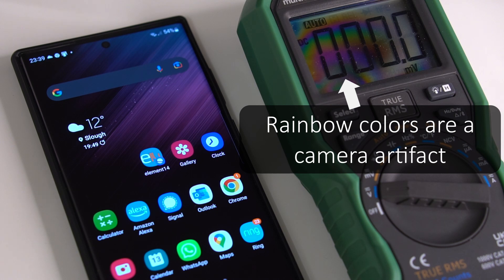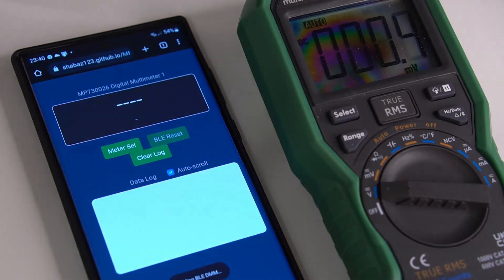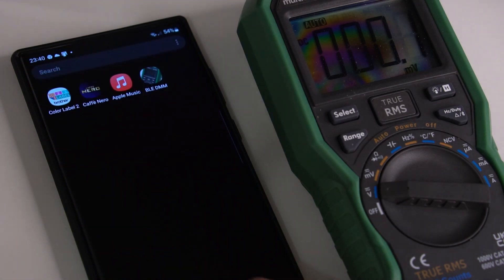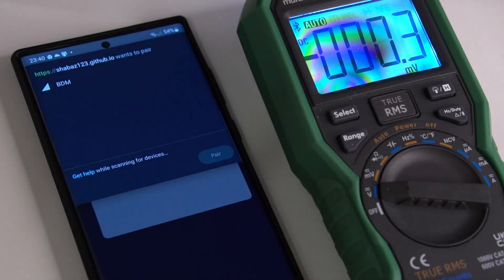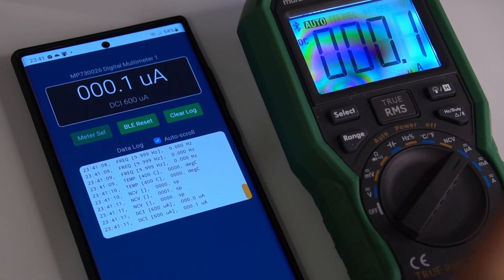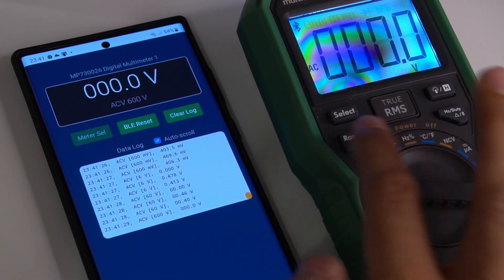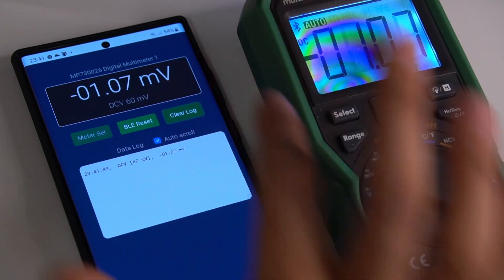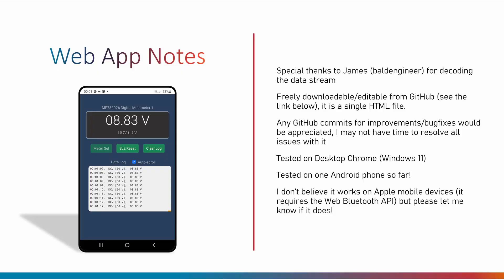Fun with BLE Apps and Digital Multimeters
The 1-minute video contains a demonstration of an open source web app (HTML/JavaScript) that can run on mobile or desktop, and it works with the MP730026 BLE Digital Multimeter (available for £33 including tax).
Note: if you're using Apple mobile devices (iPad, iPhone), then there is an extra step, see the link here for the info